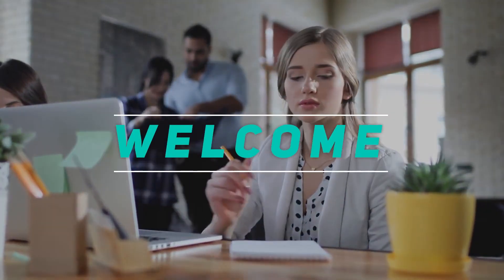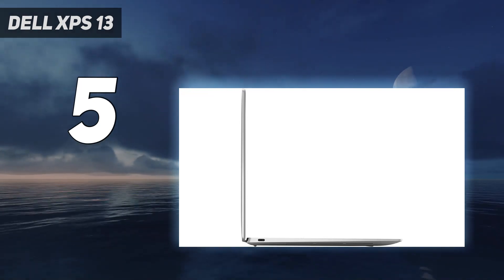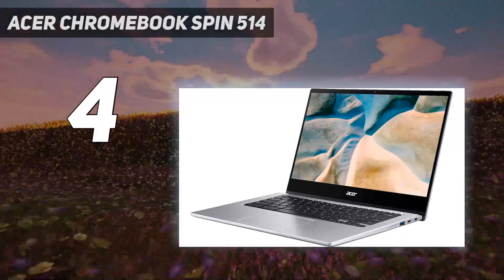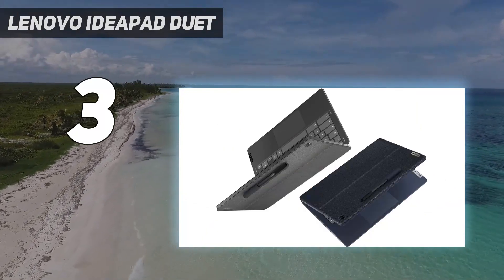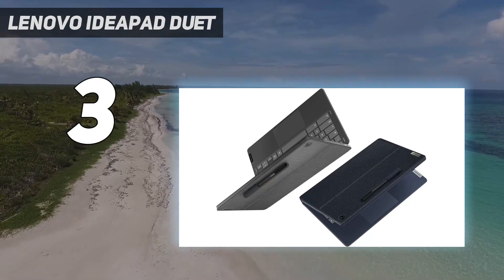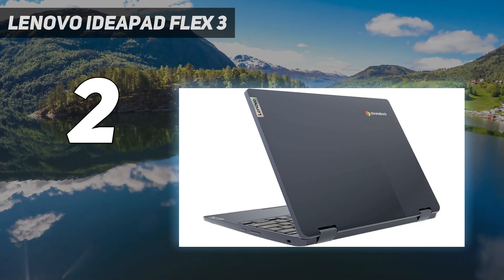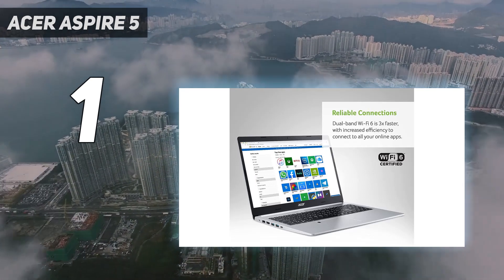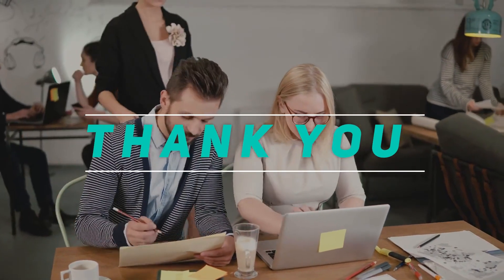Top 5 Best Laptops For College 2024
Here is the Updated Prices of the Best Laptops For College in 2023!

Things that we mentioned in this video:
1. Acer Aspire 5  - B09VYDNRFC
2. Lenovo IdeaPad Flex 3  - B08XZKVKYP
3. Lenovo IdeaPad Duet  - B09LP61KDP
4. Acer Chromebook Spin 514 - B09KZ6SDQN
5. Dell XPS 13 - B0BBGTT1R3